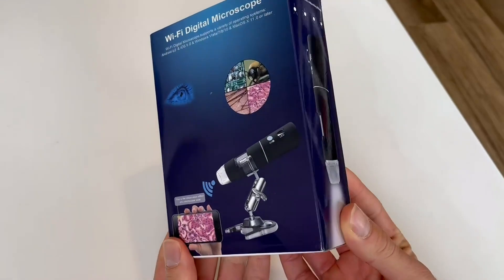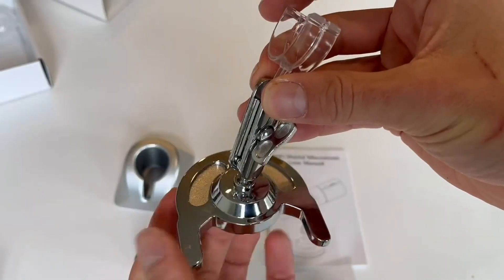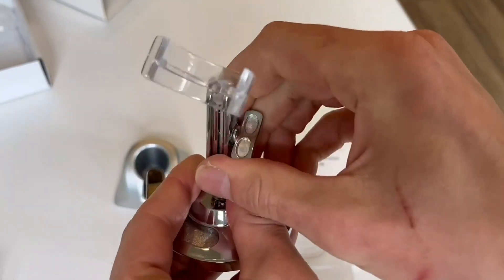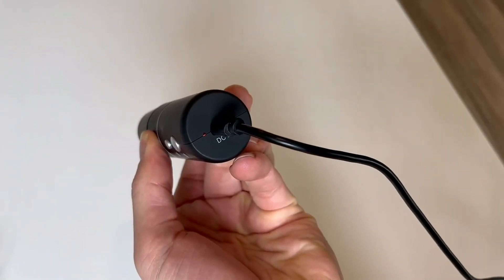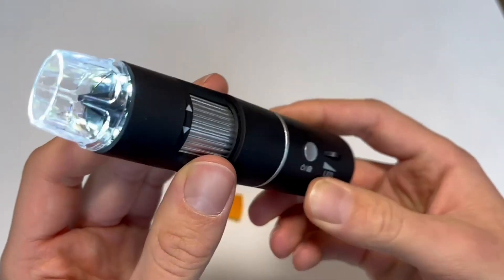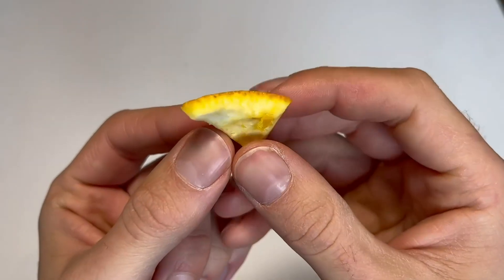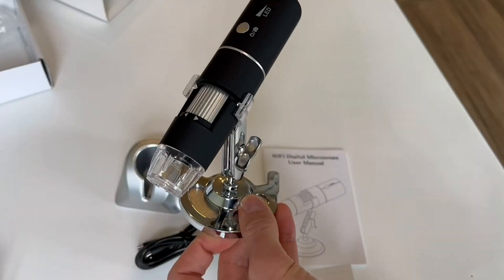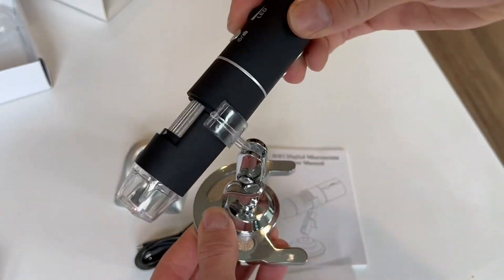Skybasic 50X 1000X Magnification WiFi Portable Handheld Microscopes Review